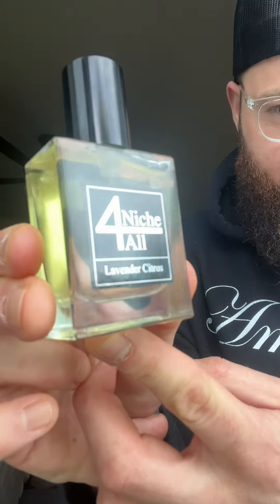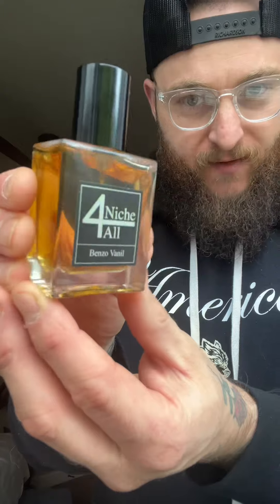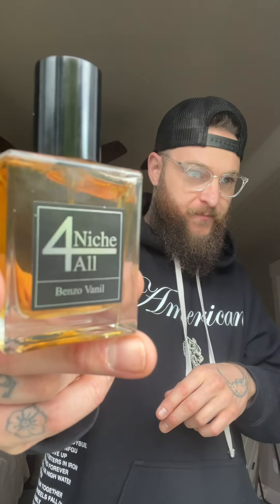BEST CLONE FRAGRANCES ON THE MARKET?